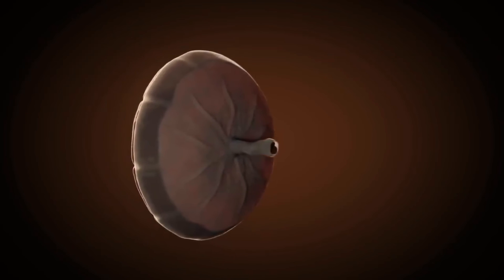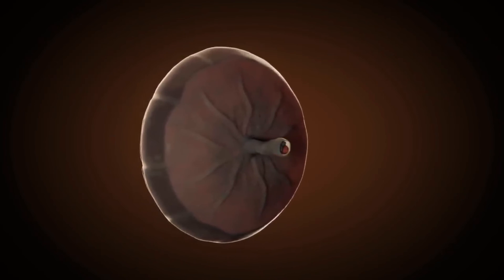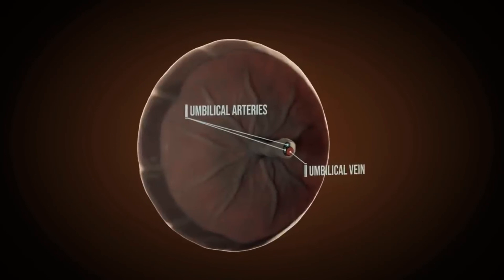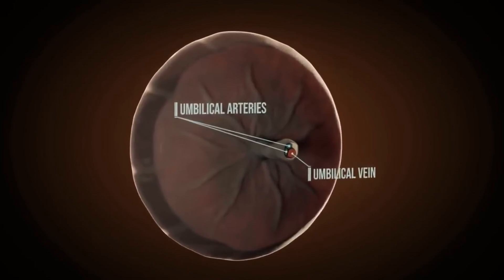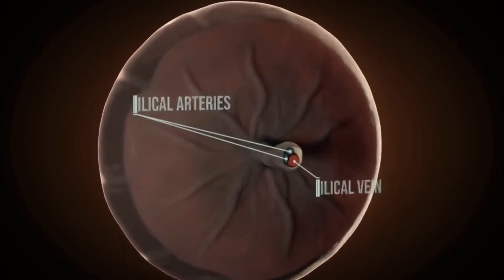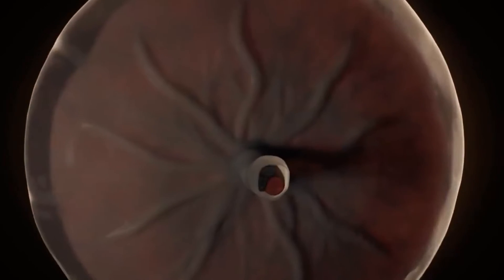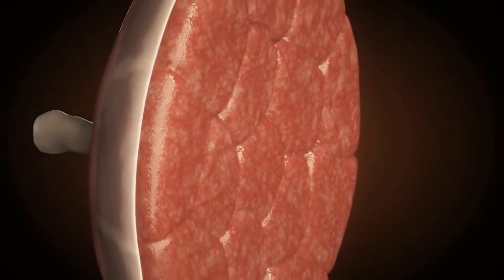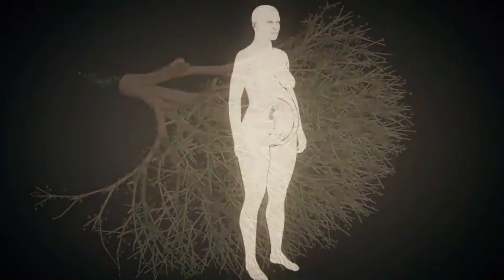Hand expression before birth | to start labour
pregnancy 3d animation,
pregnancy 3d animation in hindi,
pregnancy 3d animation in telugu,
pregnancy 3d animation in tamil,
twin pregnancy 3d animation,
9 week pregnancy 3d animation,
ectopic pregnancy 3d animation,
4 week pregnancy 3d animation,
rh incompatibility in pregnancy 3d animation,
molar pregnancy 3d animation,
pregnancy and uterus 3d animation,
pregnancy and embryonic development 3d animation,
pregnancy and embryonic development class 12 3d animation,
twins baby pregnancy 3d animation,
pregnancy baby growth 3d animation,
pregnancy week by week 3d animation,
5 month pregnancy baby movement 3d animation,
7th month of pregnancy baby movement 3d animation,
pregnancy conceive 3d animation,
pregnancy cycle 3d animation,
3d animation for pregnancy,
ivf treatment for pregnancy 3d animation,
i v f pregnancy 3d animation,
iui treatment for pregnancy in hindi 3d animation,
male female pregnancy process 3d animation,
pregnant 3d animation hindi,
pregnancy kaise hoti hai 3d animation,
how to use pregnancy test kit 3d animation,
how twin pregnancy happen 3d animation,
3d baby cartoon in hindi,
pregnancy in 3d animation,
pregnancy journey 3d animation,
baby conception to birth animation,
in the womb animation,
6 month pregnancy 3d animation,
9 month pregnancy 3d animation,
pregnancy first month 3d animation,
pregnancy process 0 to 9 months 3d animation,
animation of fetal development,
fetal development 3d animation,
pregnancy process 3d animation,
q pregnancy,
3d baby cartoon song,
pregnancy animation,
pregnancy test 3d animation,
transgender pregnant 3d animation,
twin pregnancy week by week 3d animation,
pregnancy uterus 3d animation,
ivf treatment for pregnancy video 3d animation,
2 week pregnancy 3d animation,
5 week pregnancy 3d animation,
how are babies born animation,
baby process 3d animation,
human baby birth animation,
conception to birth animation,
3d animation of fertilization,
zygote development animation,
3 week pregnancy 3d animation,
8 week pregnancy animation,
8 weeks pregnant animation,
8 month pregnancy animation